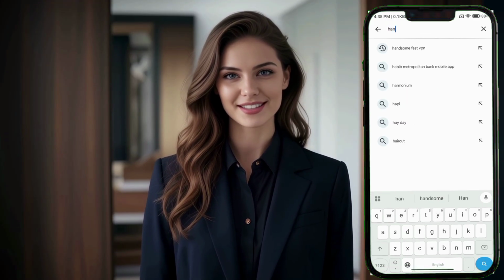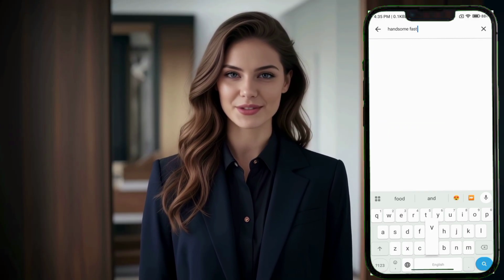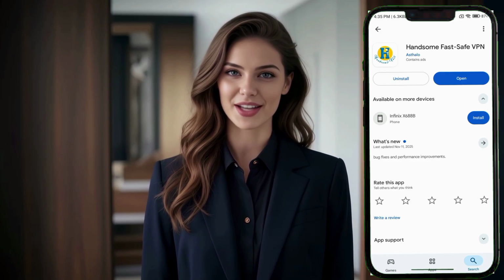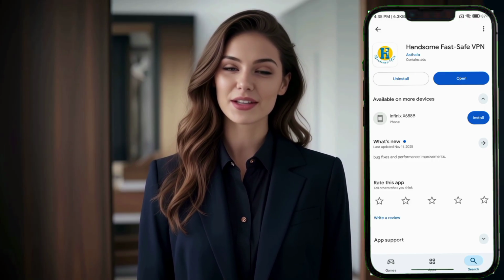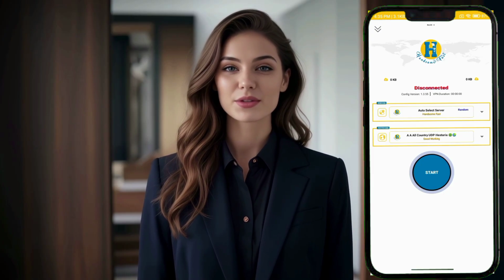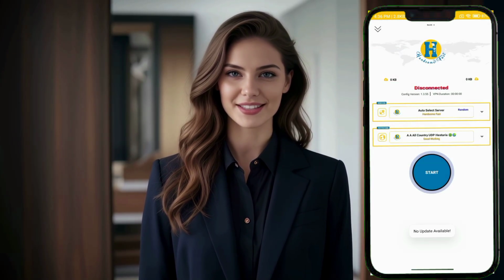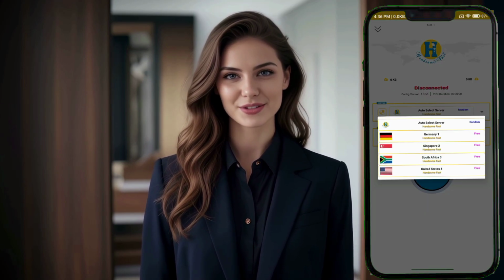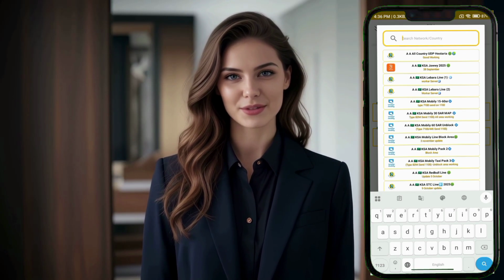Handsome Fast VPN Setup 2025 | FAST UDP VPN & EASY VPN SETUP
In today’s video, I’ll show you how to download, install, and set up Handsome Fast VPN on Android step by step.
Handsome Fast VPN helps you get a stable, fast, and secure internet connection, especially using UDP servers. This tutorial is beginner-friendly and works on most Android devices.
📌 What you’ll learn in this video:

How to download Handsome Fast VPN from Google Play Store
How to update servers correctly
How to select Auto Server for best performance
How to use All Country UDP
How to connect successfully